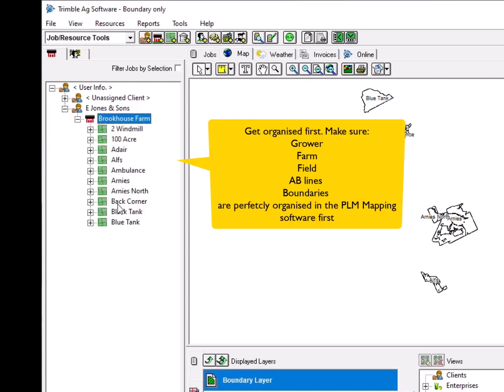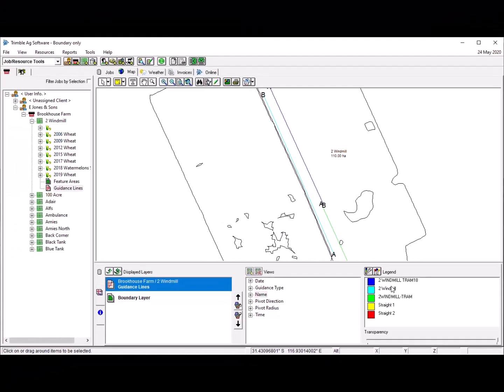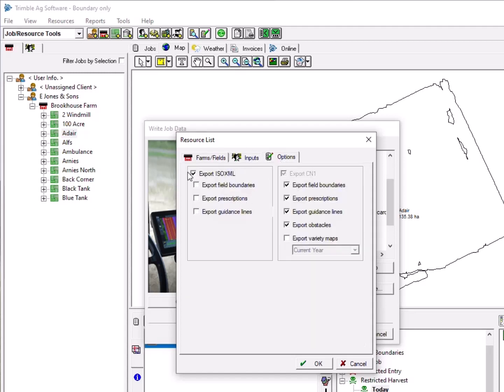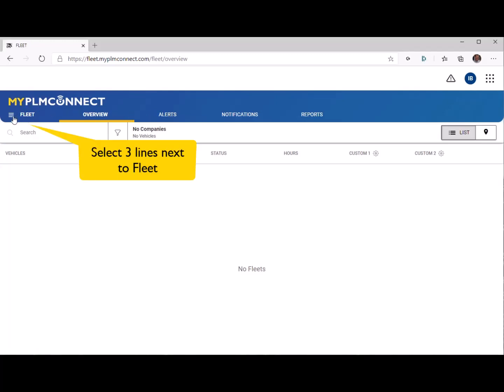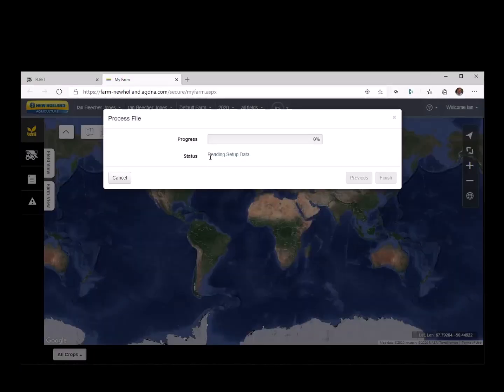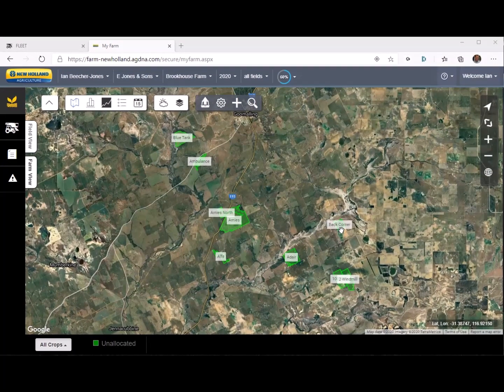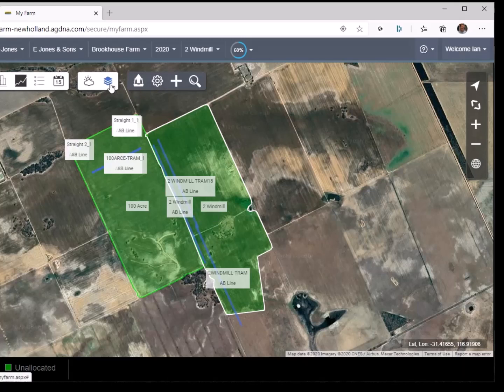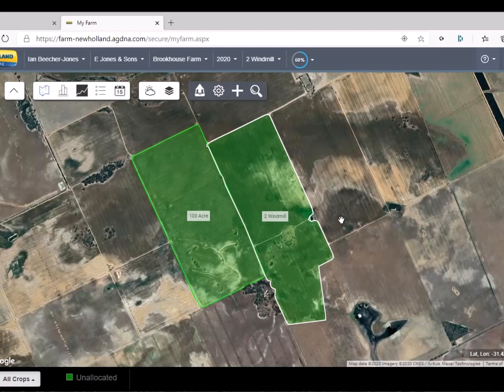PLM 3 Creating digital farm from PLM Mapping